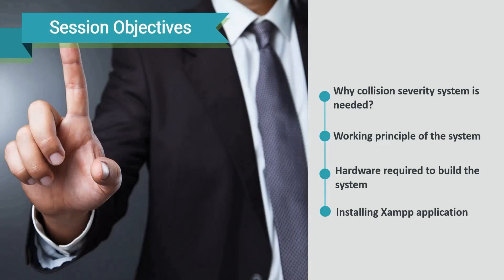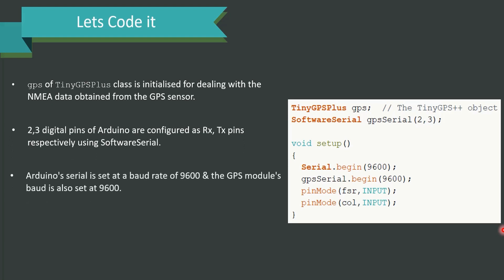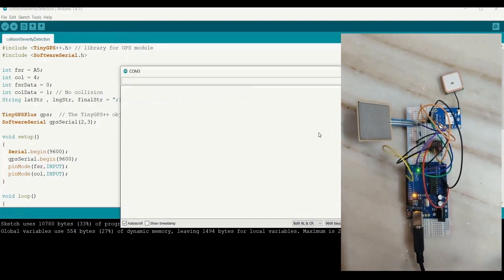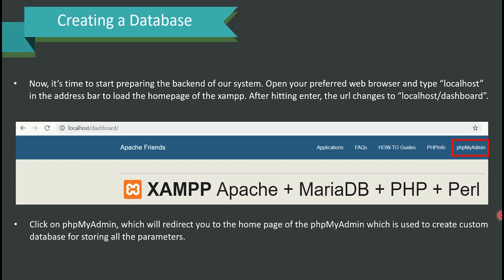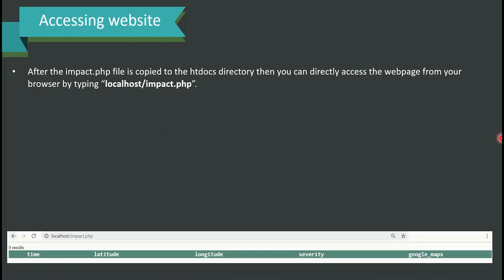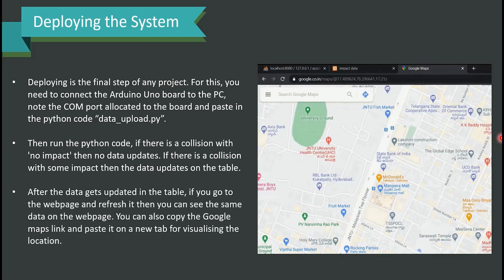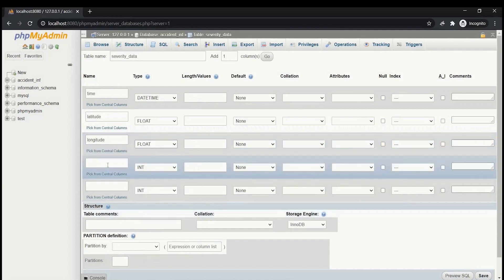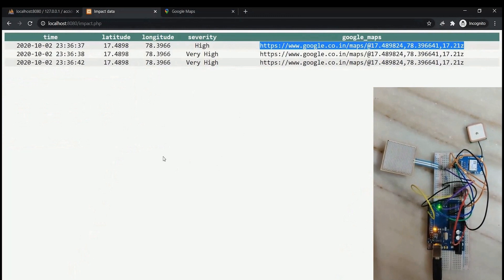Crash Severity Detection - Step by Step Procedure Explanation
Hello Friends, Here you go, A step by step tutorial for the crash severity detection.